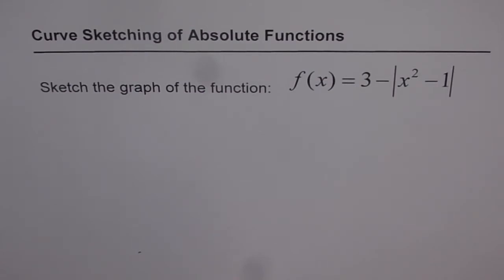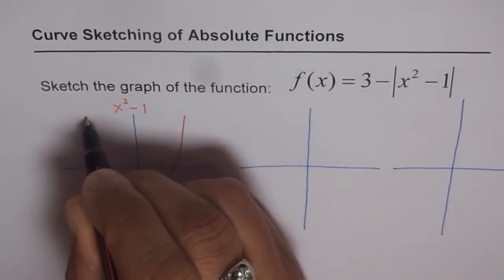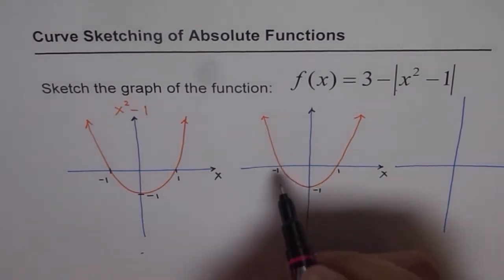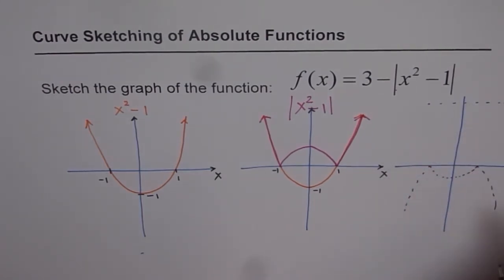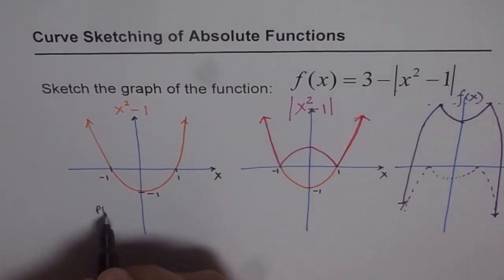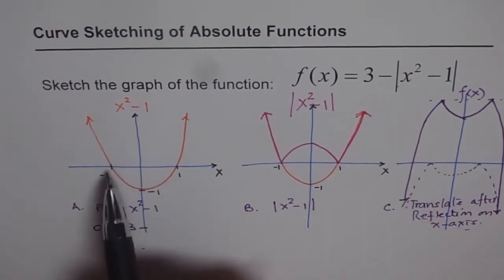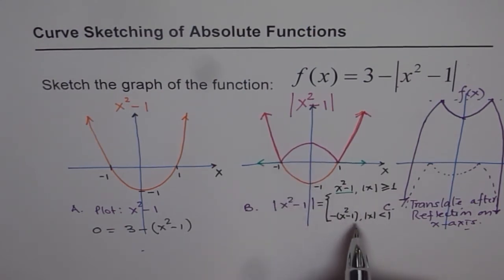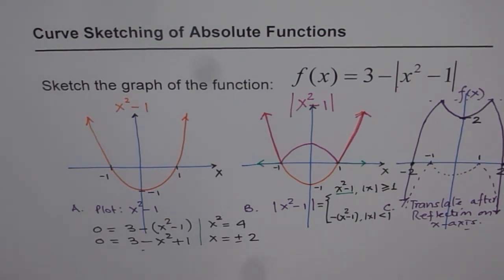Sketch Curve for Absolute of Quadratic Function